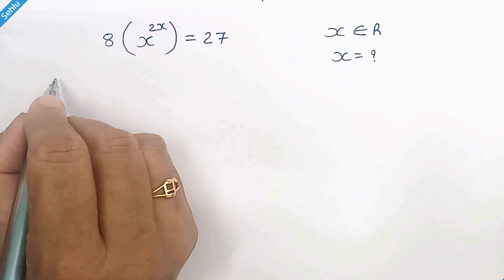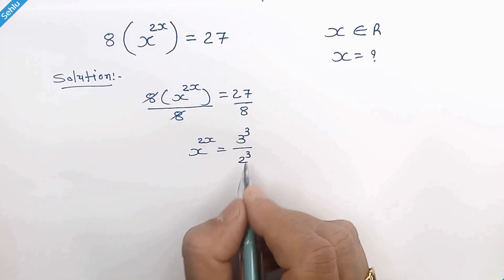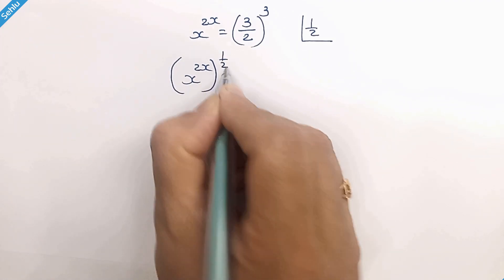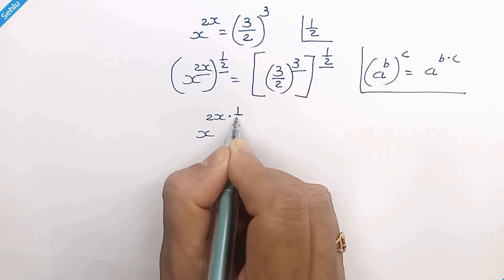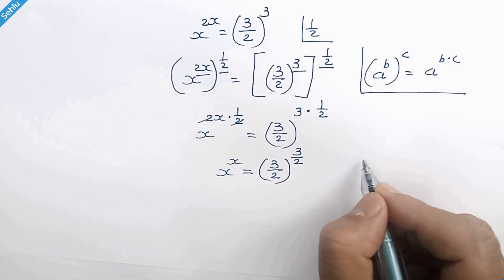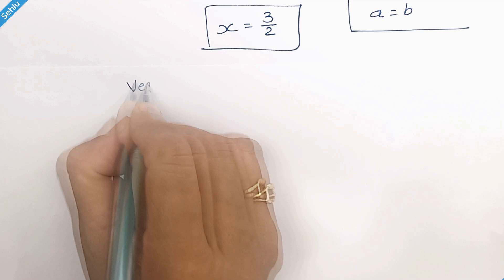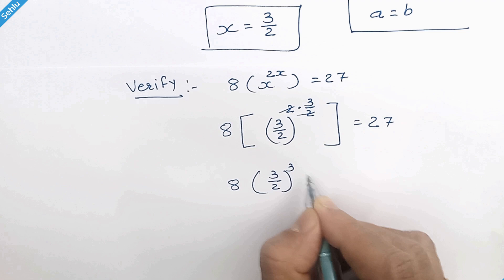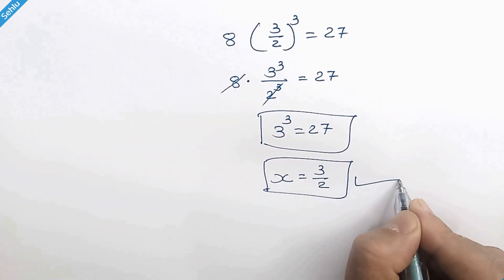Nice Exponential Math Simplification | Can U Solve This?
Algebra and Exponential rules can help us develop critical thinking skills like problem solving, logic, patterns, and reasoning. It can also help us think more logically and break down and solve problems. Algebra can help us understand relationships between mathematical concepts and equations and graphs. For example, we can use algebra to figure out how much paint is needed to cover a triangular-shaped wall.
Here is math problem in this video : 8(x^2x)=27, where X is a real number, and we need to find the value of X.